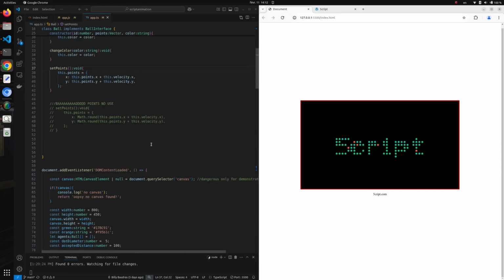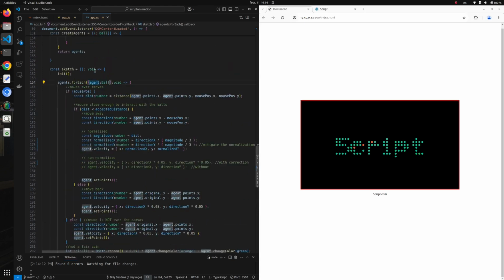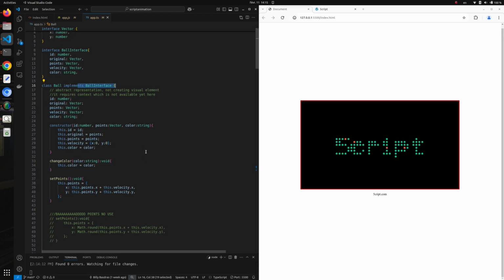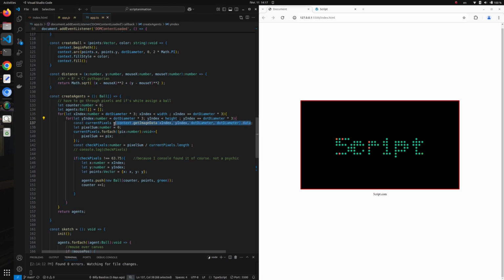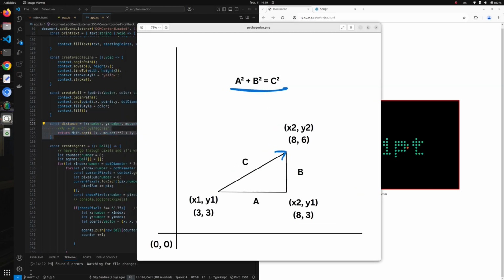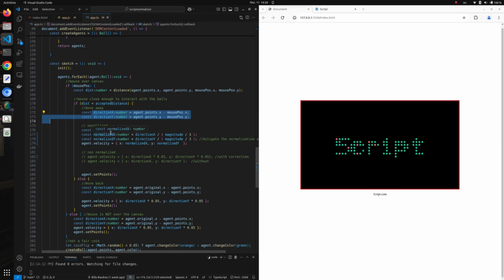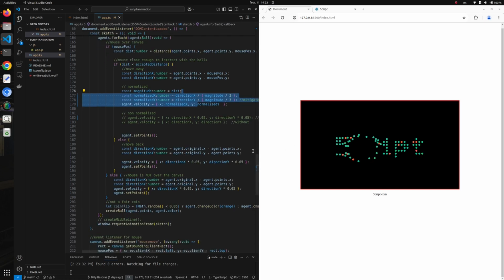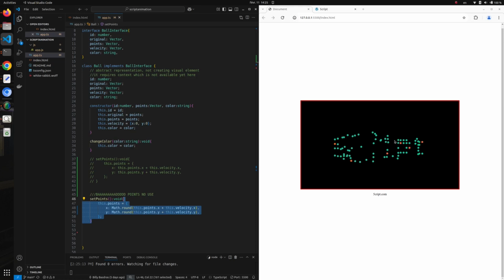Canvas Interactive Animation with TypeScript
0:00 Introduction
0:55 Text
1:47 Rest of the set up
3:16 Interfaces
4:50 Class
5:01 Balls
5:40 Mouse
6:19 The Juice
6:35 Pythagorean
8:19 Vector Normalization
11:10 Float vs Integers

In this video we go through some of the challenges and choices when we deal with mouse interaction inside the HTML Canvas. I am using TypeScript for these so we carefully keep track of what the types of values should be. Computer graphics are very cool and I hope you enjoyed this animation!

Concepts discussed

Some of my favorite creators on canvas creative coding (mostly p5js)  @pattvira   @TheCodingTrain .